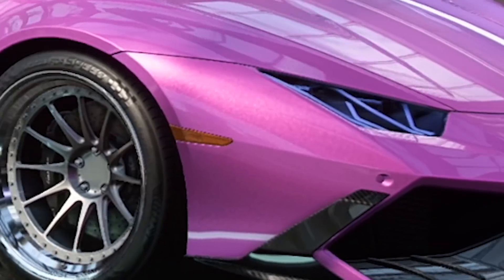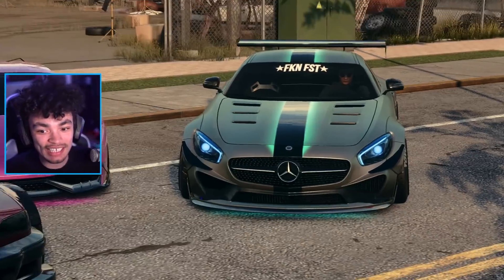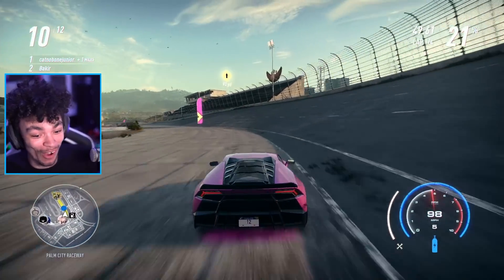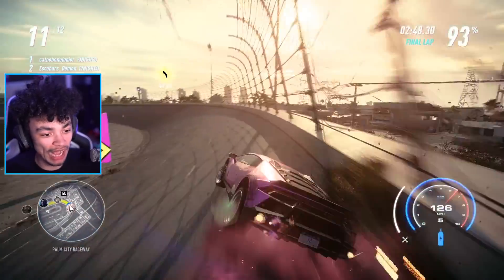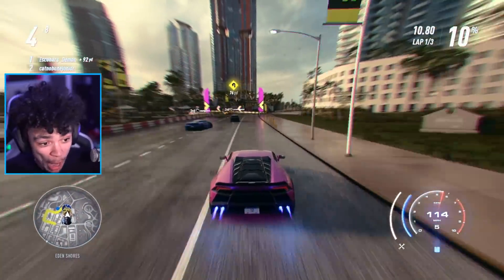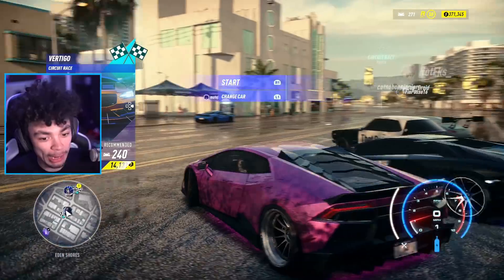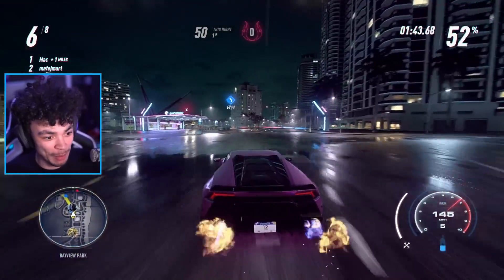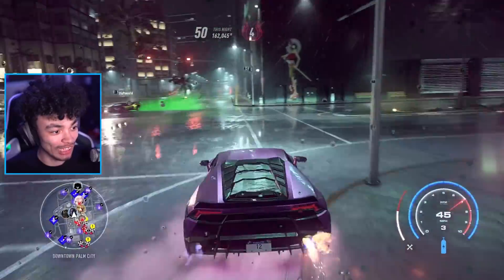Need for Speed HEAT - SLOWEST Supercars???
While normally in NFS Heat we're looking for the fastest and best cars in the game, today I thought we would RUIN some supercars to make them SLOW...